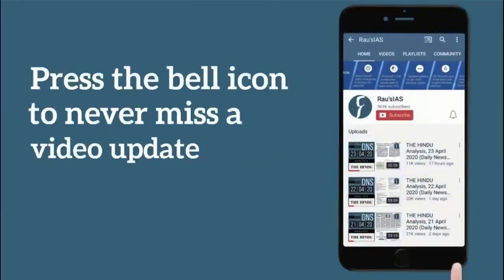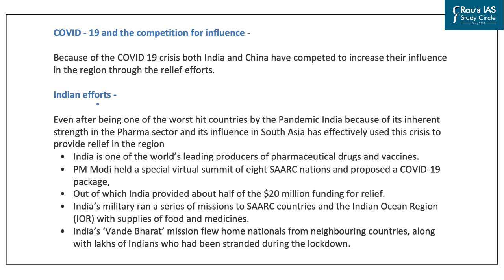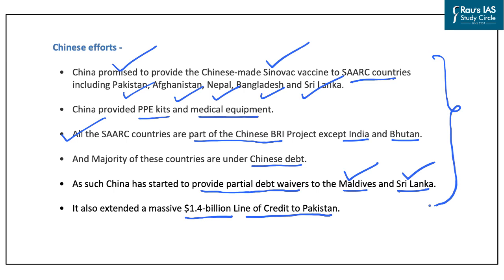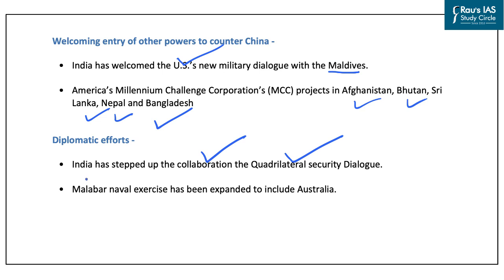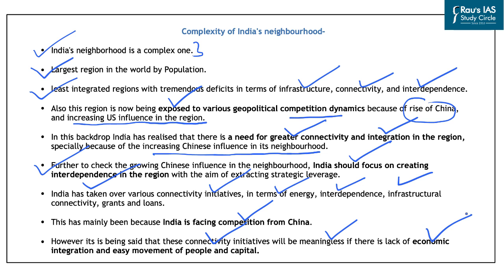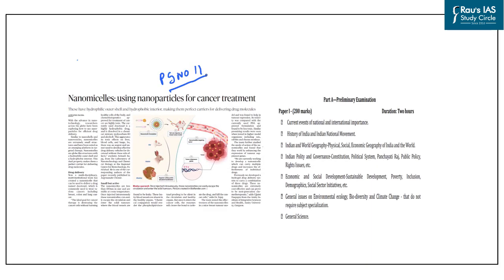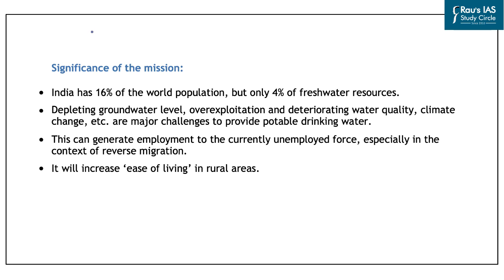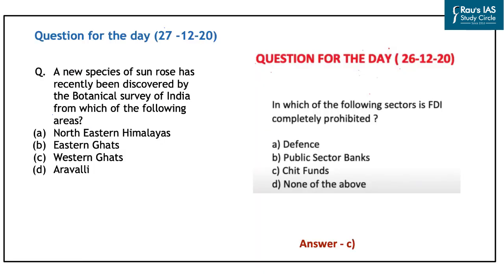THE HINDU Analysis, 27 December 2020 (Daily News Analysis for UPSC) – DNS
Description:
Presented by: Mangal Singh, Rau’s IAS Study Circle

GS paper-2 Answer Key DNS

1.  India & Its Neighbourhood Policy - (International Relations) – (00:31)
    (Foreign Policy Challenges)
2. Nano – technology – (Science & Technology) – (18:46)
(Applications of Nano-technology)
3. Jal Jeevan Mission - (Polity & Governance) - (25:23)
4. New Species of Sun Rose - (Environment)– (29:53)
5. Economic Slowdown – reference  – (Economy) – (31:43)
6. Question for the day – (Environment) – (32:22)